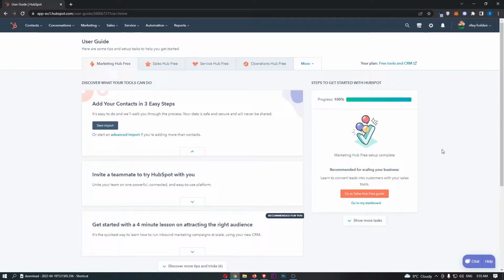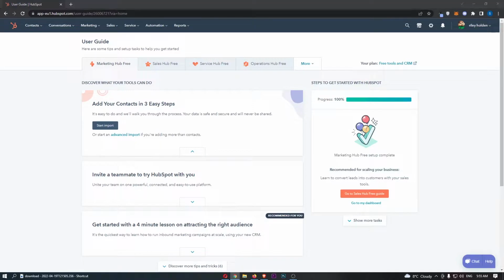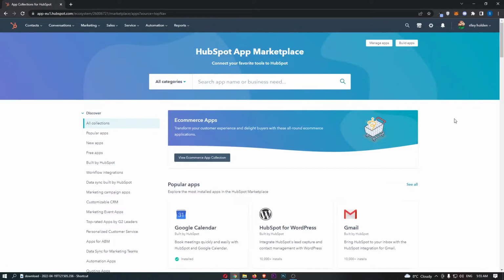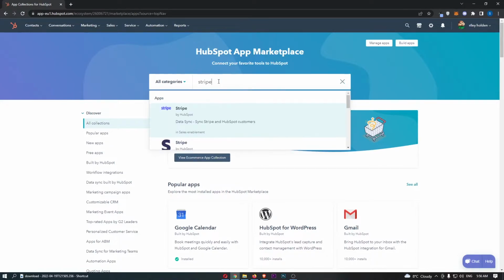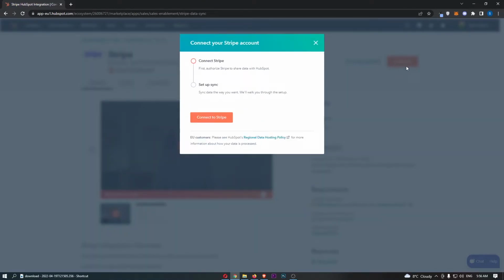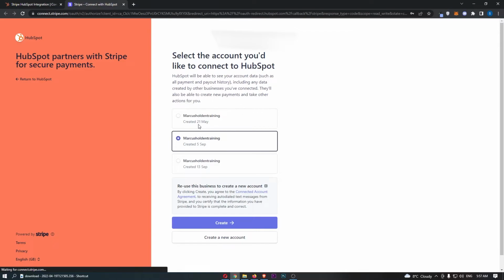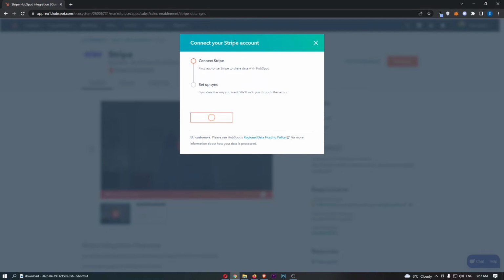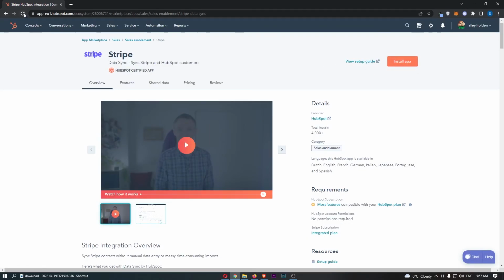How To Integrate Stripe With Hubspot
In this tutorial I will show you How To Integrate Stripe With Hubspot